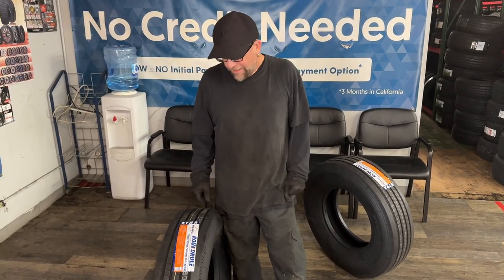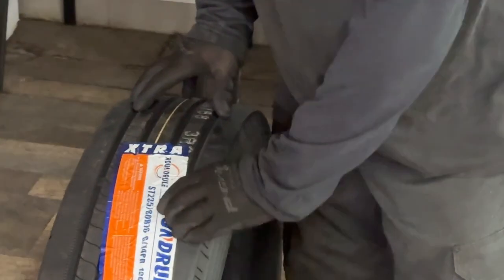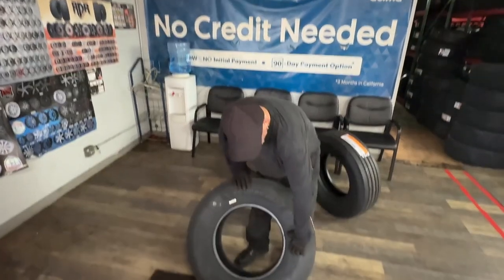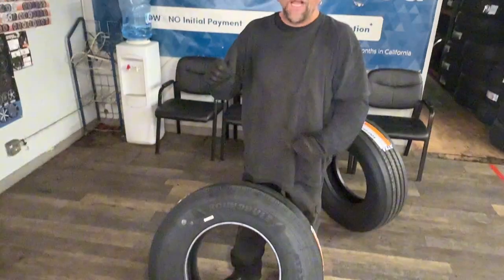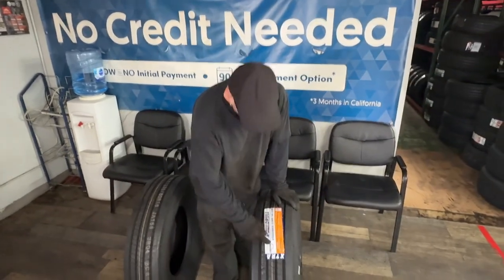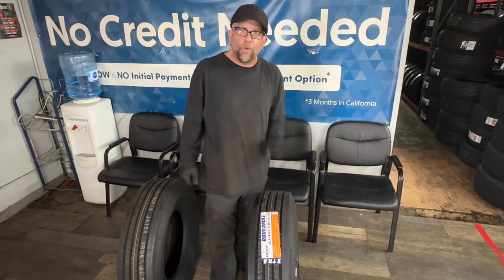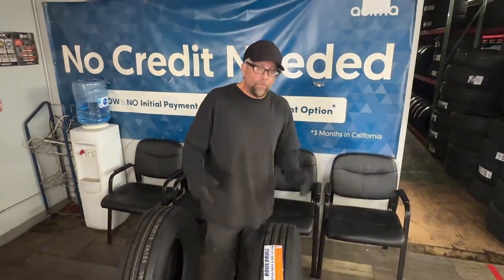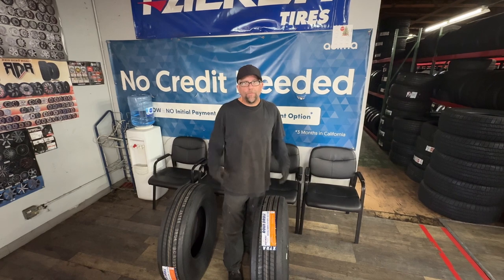Best Trailer Tire Goodyear Endurance VS Carlisle Trail HD RV Tire St tires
A quick look and review of two popular tires, Goodyear Endurance and Carlisle Radial Trail HD.
Both are fair price with the Goodyear being a little more but is it worth the extra money for your needs?